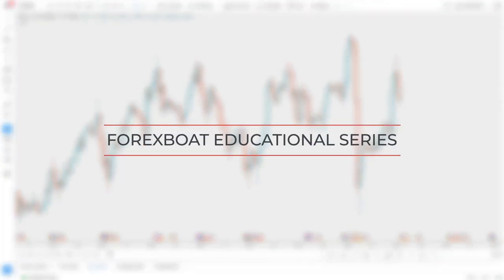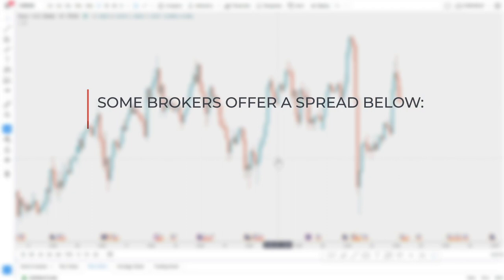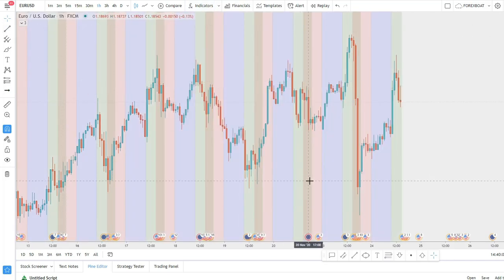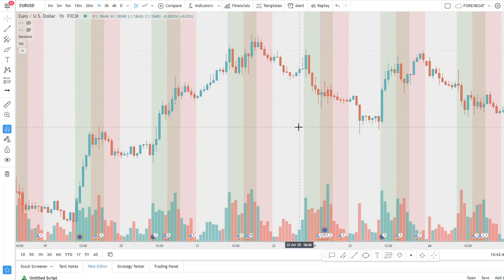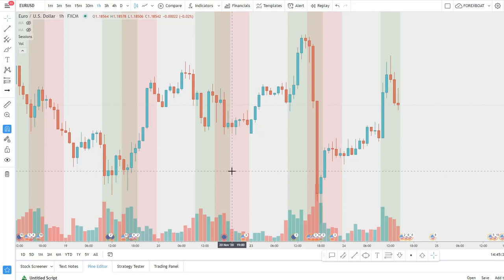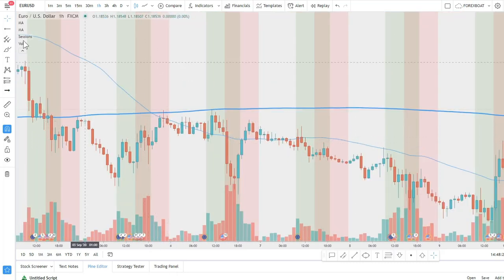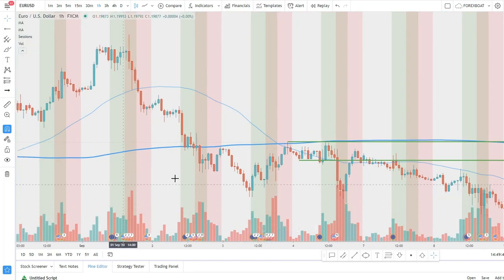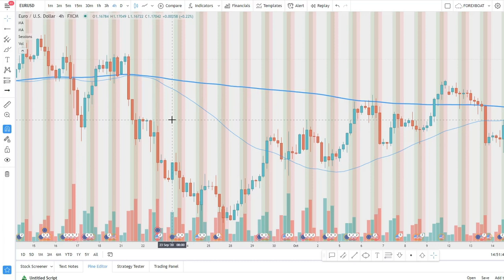How to trade EURUSD (Tutorial)